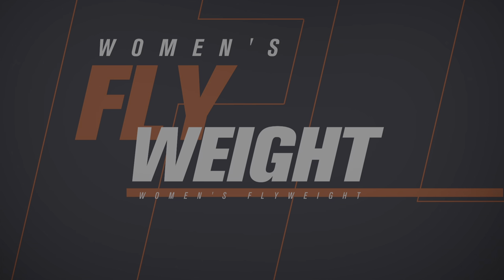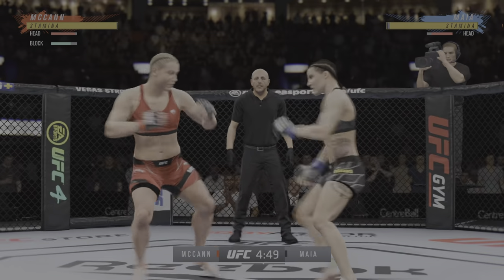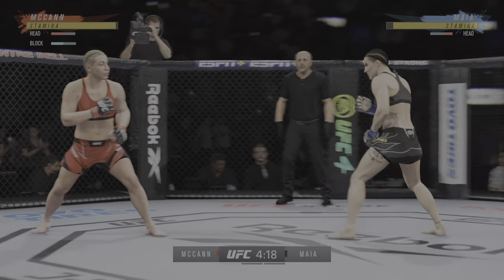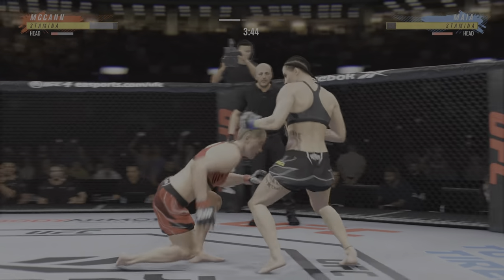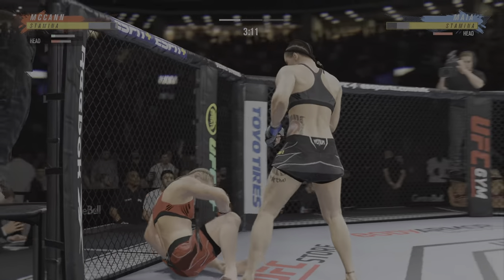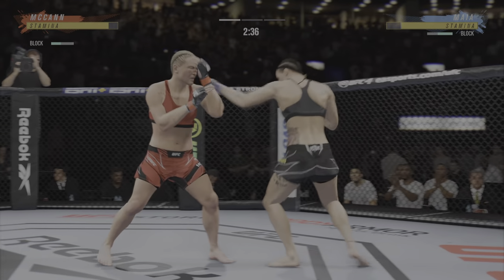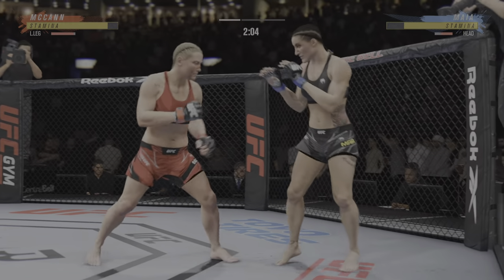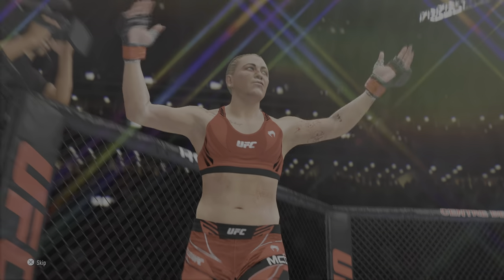UFC 4 (2) Molly Mccann vs Jennifer Maia